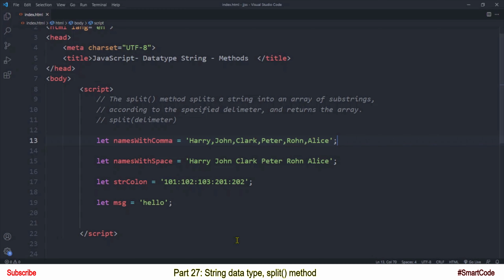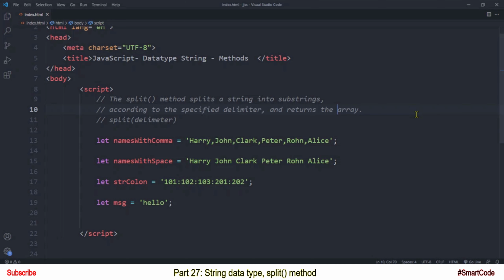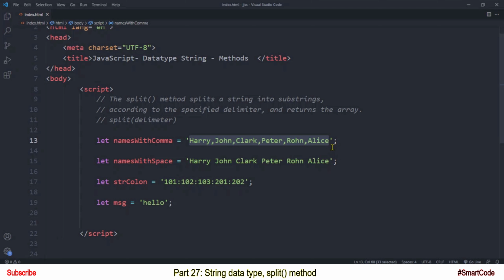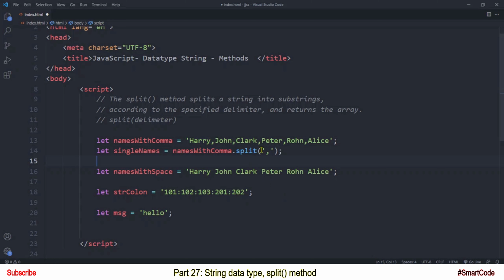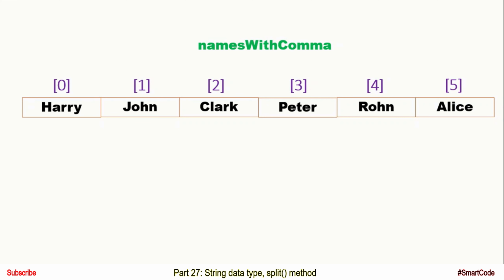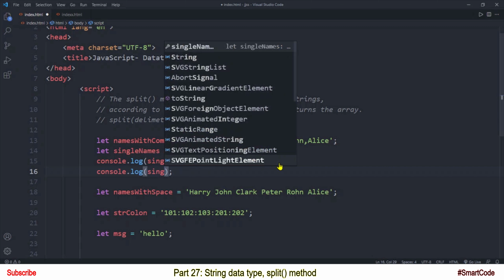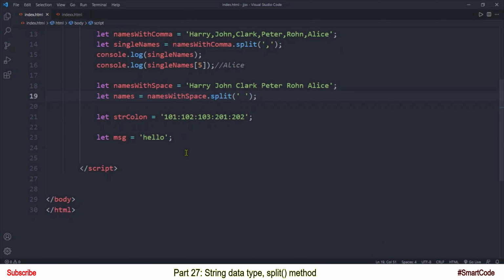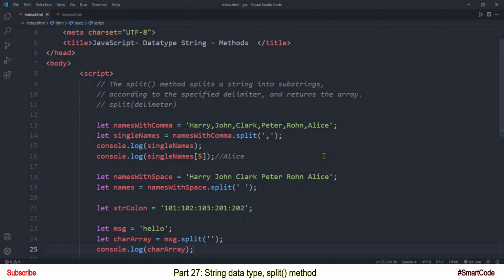split method | String data type in JavaScript | Part 27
JavaScript From Basic To Advanced!
Part 27:👍👍👍

In this part you are gonna learn how to use split() method on strings. split() method is exteremly useful and let you create new strings from the old one.

Please put comments and do give me your feedback.

split() method | String data type in JavaScript | Part 27 ,  includes following topics:
⭐️  split() method